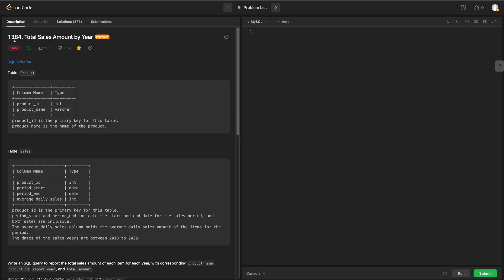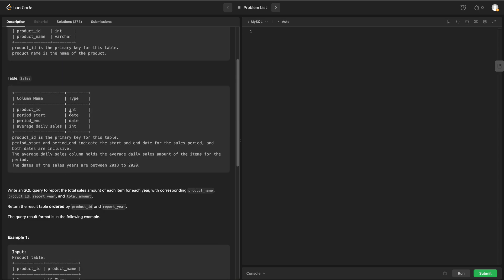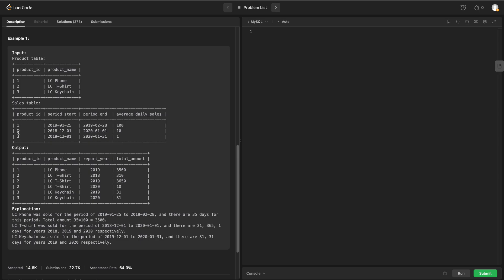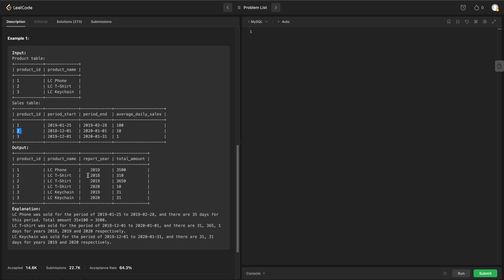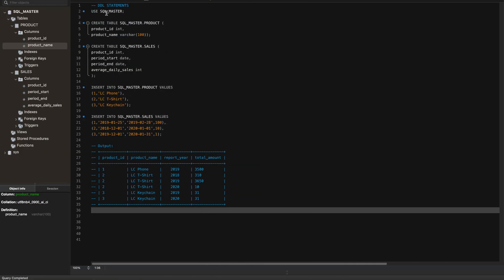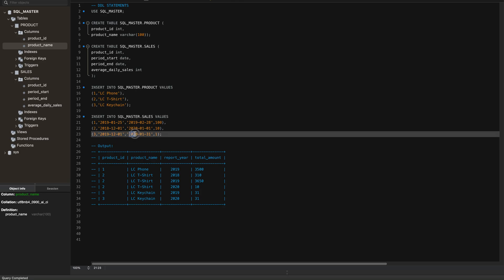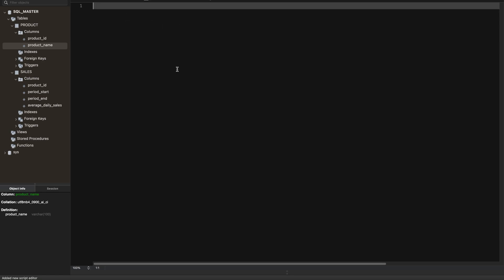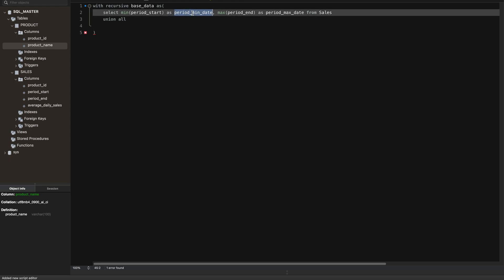Total Sales Amount by Year | 1384 | Hard SQL Leetcode Problem | SQL Interview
Welcome to this SQL tutorial where we will tackle the challenging Leetcode problem "Total Sales Amount by Year" (Problem #1384).

DDL Statements:

USE SQL_MASTER;

CREATE TABLE SQL_MASTER.PRODUCT (
product_id int,
product_name varchar(100));

CREATE TABLE SQL_MASTER.SALES (
product_id int,
period_start date,
period_end date,
average_daily_sales int

INSERT INTO SQL_MASTER.PRODUCT VALUES
(1,'LC Phone'),
(2,'LC T-Shirt'),
(3,'LC Keychain');

INSERT INTO SQL_MASTER.SALES VALUES
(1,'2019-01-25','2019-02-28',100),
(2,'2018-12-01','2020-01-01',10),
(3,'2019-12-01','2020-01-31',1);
In this problem, we'll dive into the realm of recursive Common Table Expressions (CTEs) and aggregation to calculate the total sales amount by year. This problem will test your understanding of SQL syntax, recursive queries, and advanced data aggregation techniques.

Throughout this tutorial, we'll provide a step-by-step walkthrough of the problem solution, explaining the logic and concepts behind each SQL query. By the end of this tutorial, you'll gain a deeper understanding of how to leverage recursive CTEs and aggregation in solving complex SQL problems.

Whether you're preparing for a technical interview or looking to enhance your SQL skills, this tutorial will equip you with the knowledge and confidence to tackle the Total Sales Amount by Year problem and similar challenges.

Get ready to sharpen your SQL skills, unleash your problem-solving abilities, and conquer this hard Leetcode problem! Let's dive in!

📁 Resources:
- Leetcode Problem: [1384. Total Sales Amount by Year]
- SQL Syntax: Recursive CTEs, Aggregation
- Difficulty: Hard

Remember, practice makes perfect, and each problem you solve brings you closer to becoming a SQL master. Good luck, and happy coding!